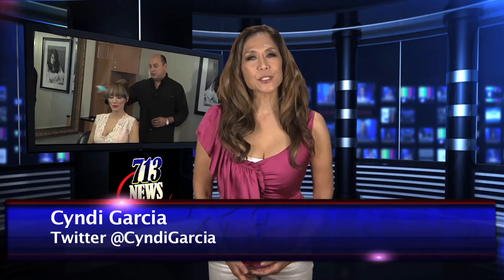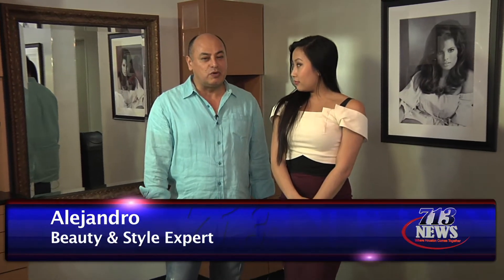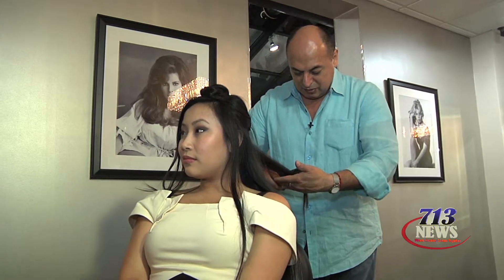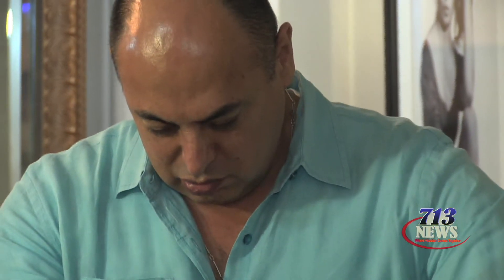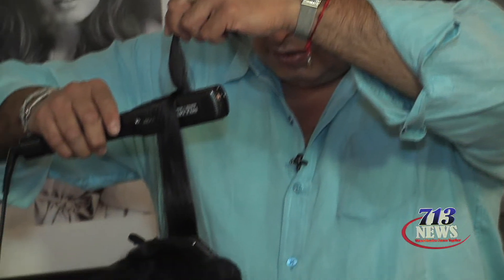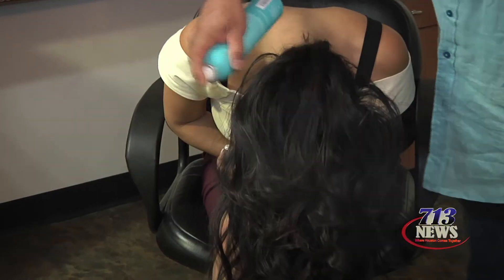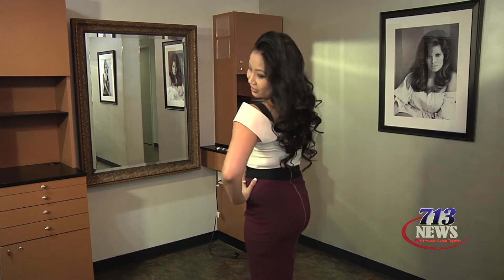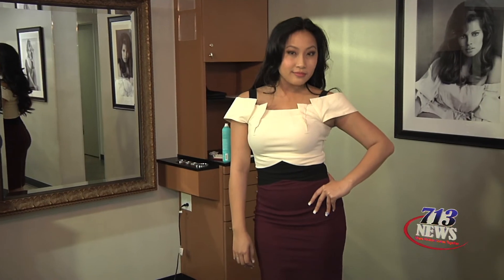Beauty--Picture Perfect Hair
All women want their hair to look full and bouncy.  Beauty & Style Expert Alejandro is here to show you how to simply transform your hair from boring to picture-perfect for those red carpet events.

Alejandro is the beauty & style expert for 713News and the Beauties Calendar.